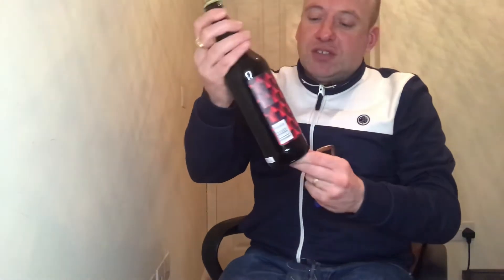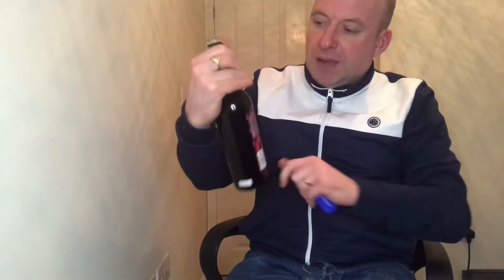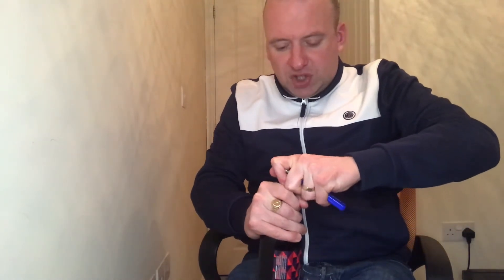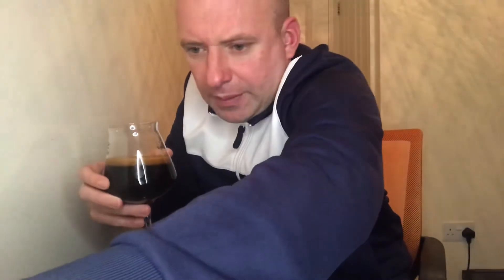Evil Twin - Some people are Immune to good advice Maple Bourbon Barrel Aged Imperial Stout review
10.7% imperial stout review